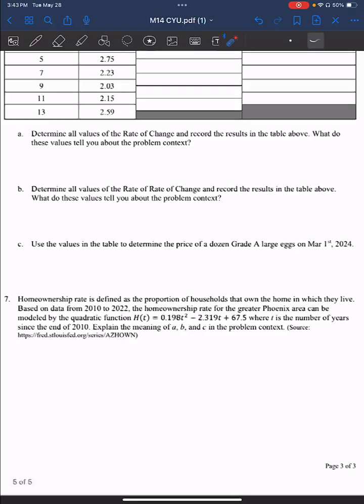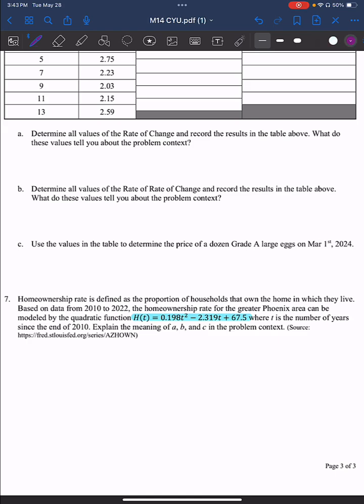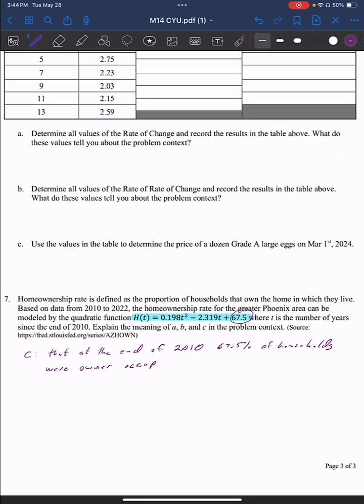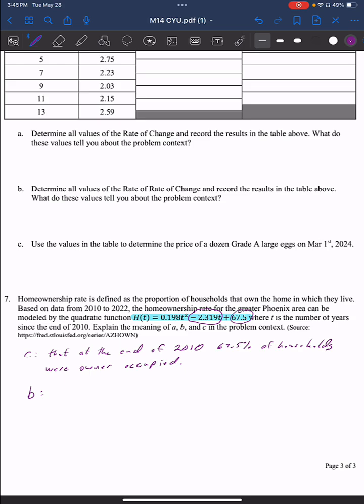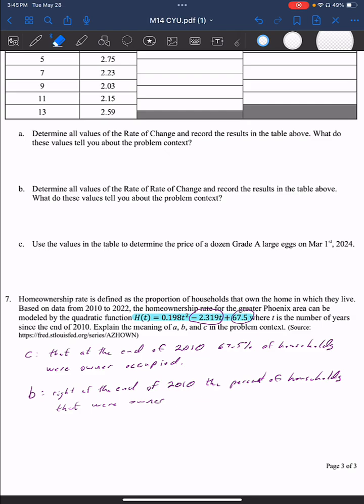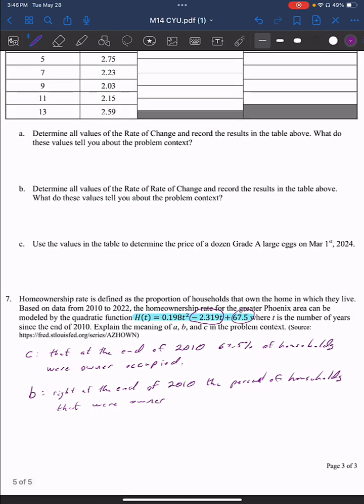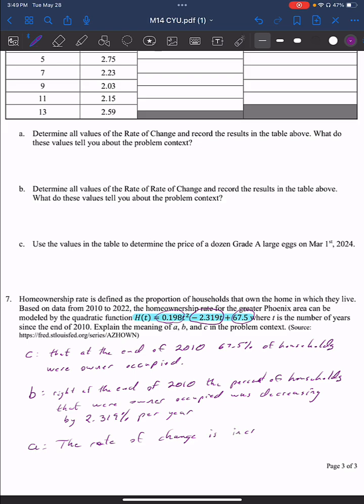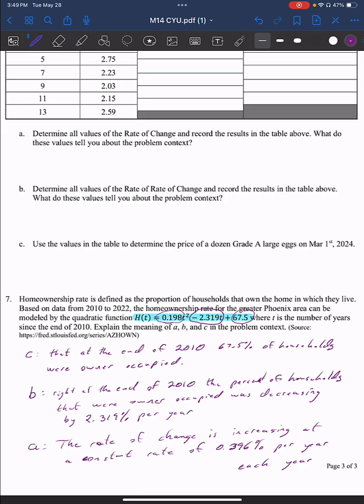187 M14 CYU Q7 F24